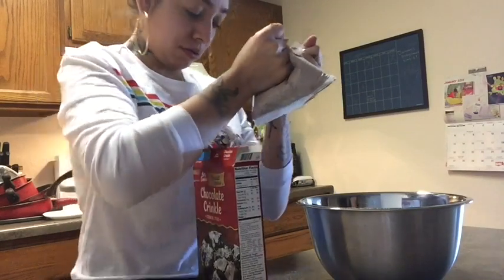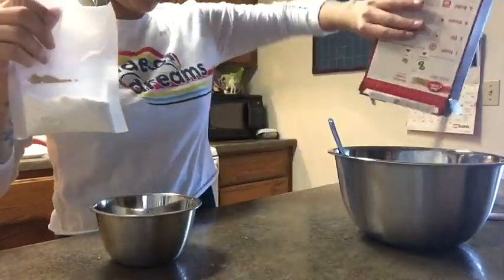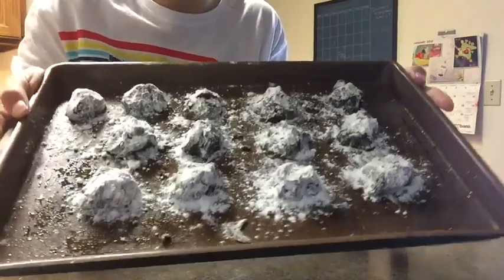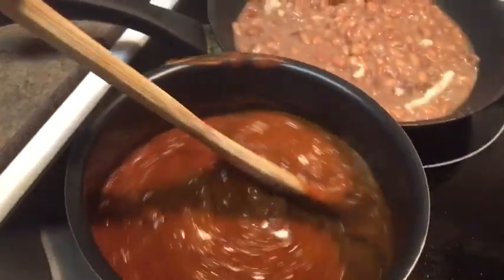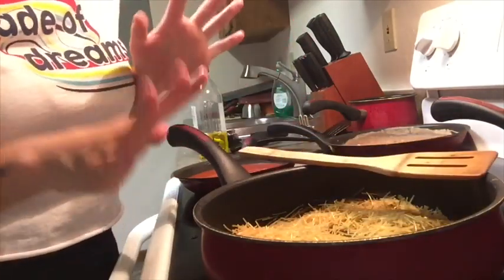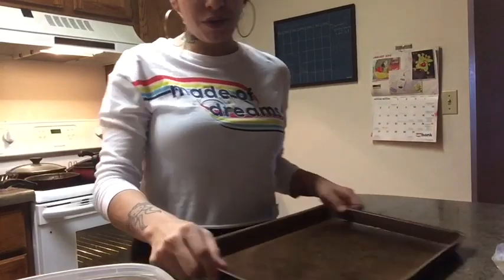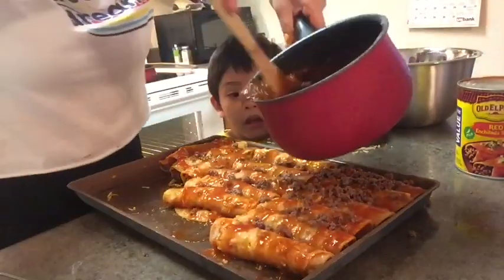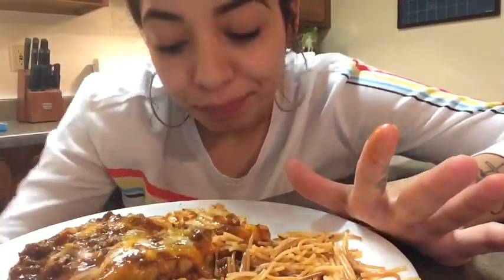HOMEMADE ENCHILADAS RECIPE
Made some homemade enchiladas & baked some cookies 😍 hope you enjoyed this video as much I enjoyed making it! Like videos like this?